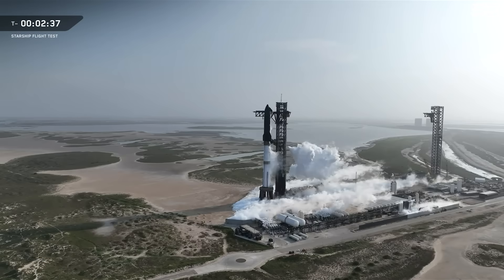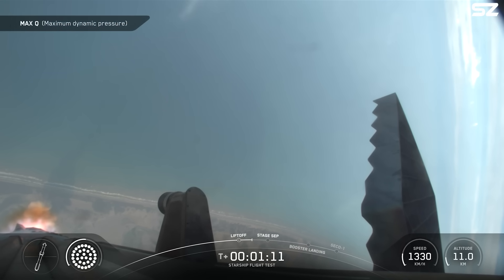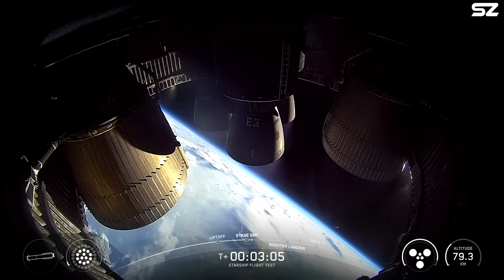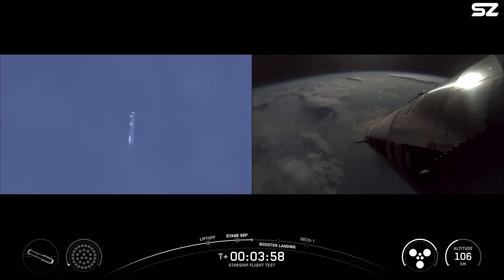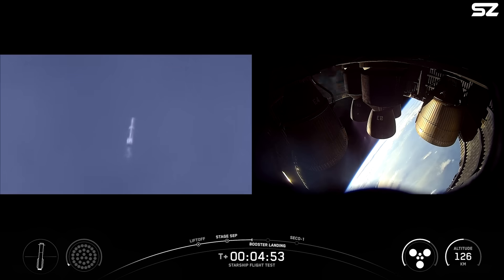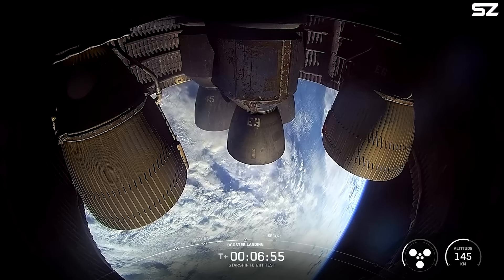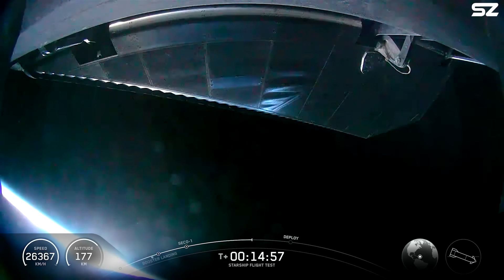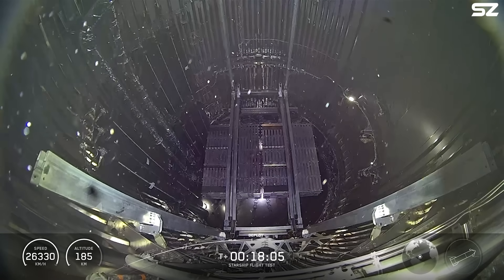SpaceX's Explosive Starship Flight 9! What Exactly Happened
In this intense breakdown from SpaceZone, we dive into the dramatic events of SpaceX’s explosive Starship Flight 9, a mission that ended in flames but delivered critical insights. From a picture-perfect liftoff to a controlled belly-flop descent, everything looked promising—until the final moments. The failed engine re-ignition during landing led to a hard impact and a fiery explosion that shook the launchpad. In this video, we unpack the exact sequence of events with clear visuals, expert commentary, and real-time data. Elon Musk’s response reveals SpaceX’s mindset on testing through failure and the road ahead. We compare Flight 9’s outcome to previous tests and highlight what SpaceX learned this time around. Was this mission a total loss or a calculated step forward? Join us as we explain what really happened during Starship Flight 9’s explosive finale.